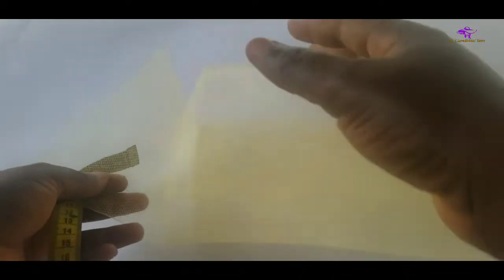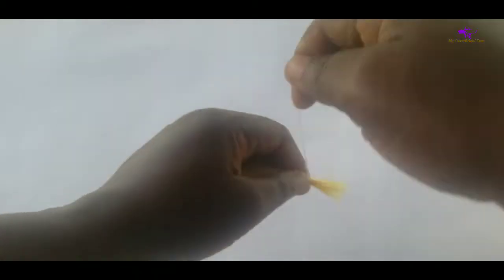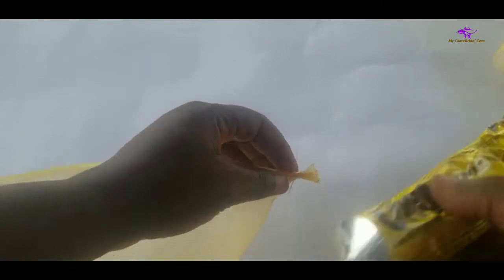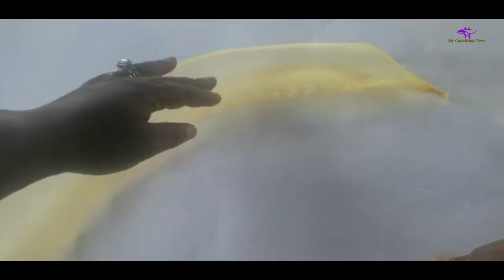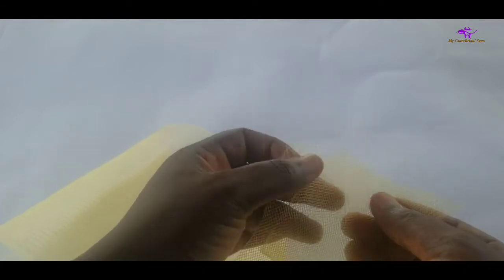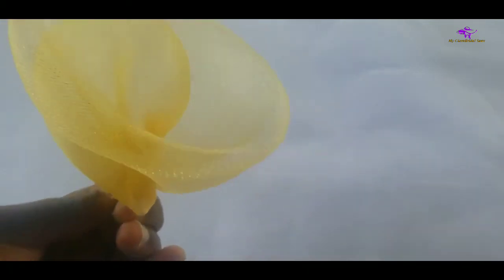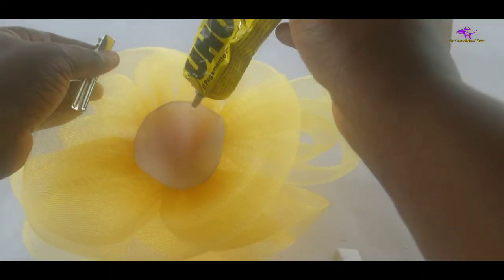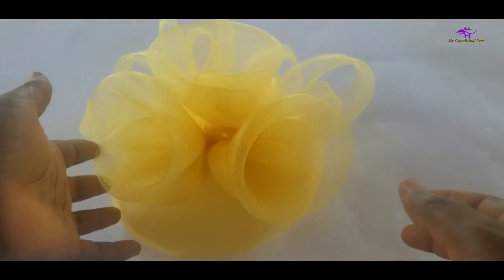Simple Crinoline fascinator with roses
DIY|Crinoline fascinator| beginner friendly|Trending Crinoline fascinator|